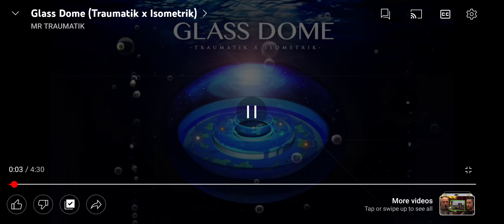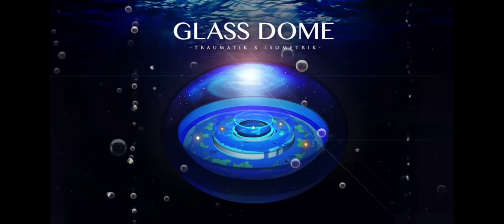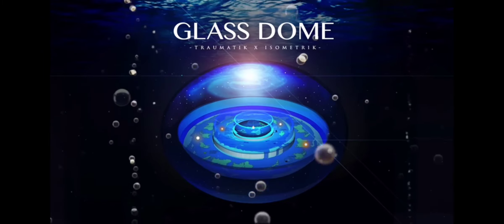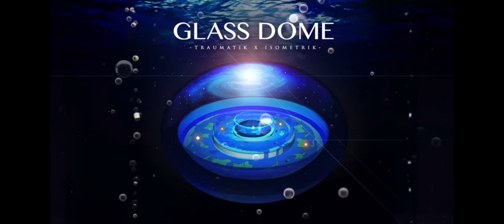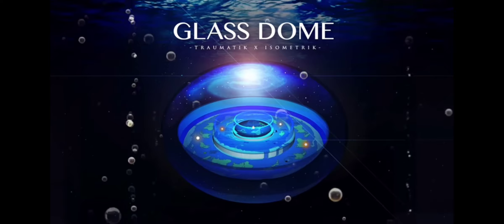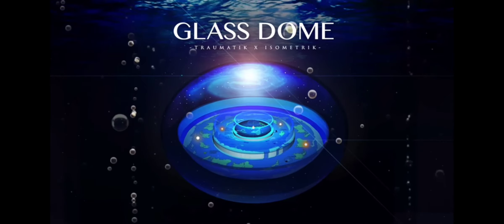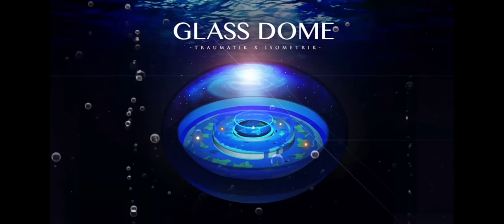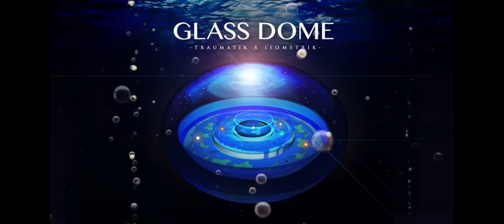29 October 2022